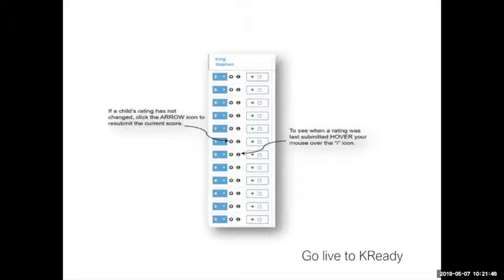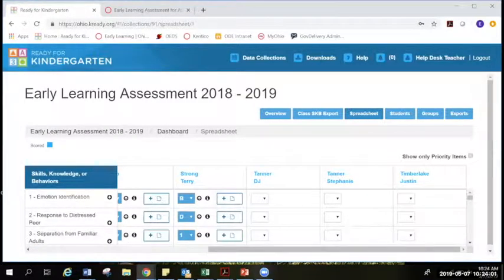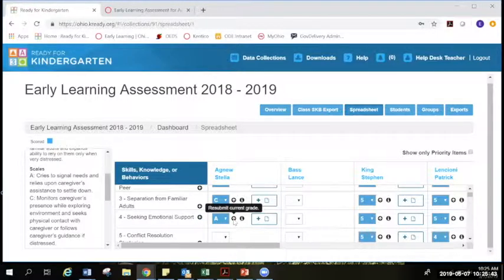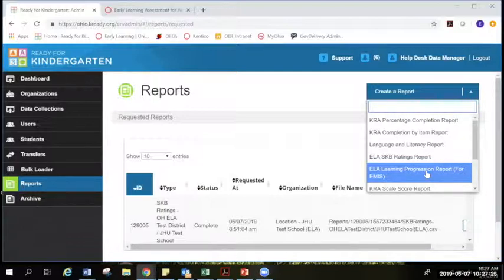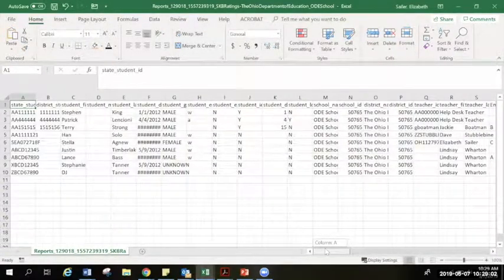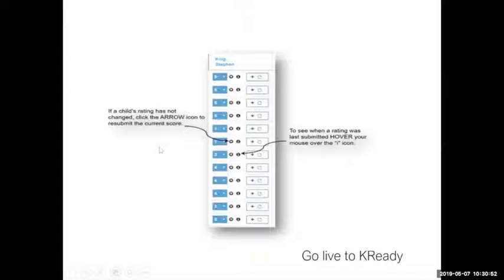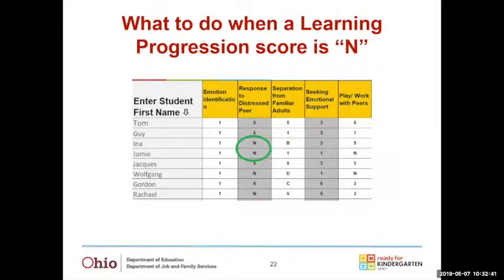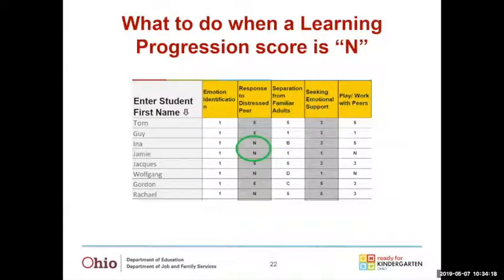ELA Spring 2019 Webinar Reports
This webinar was for new and current data managers responsible for submitting ELA data to EMIS or EAS.  Participants had the opportunity to ask questions and receive responses from the KReady support team and program specialists from the Office of Early Learning and School Readiness. The topics included: closing down the Spring 2019 ELA assessment window, considerations for programs using KReady, considerations for programs using the Bridge Form, and an explanation on reporting the ELA data. Participants received answers to questions submitted to the team via chat during this live session.